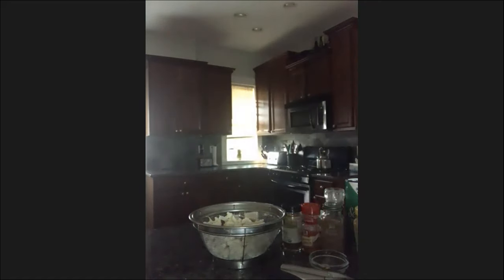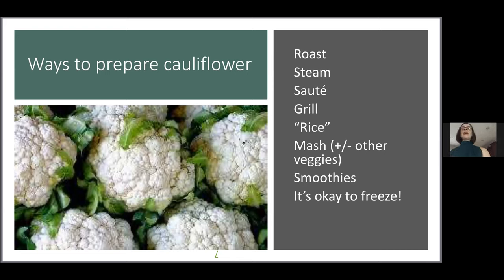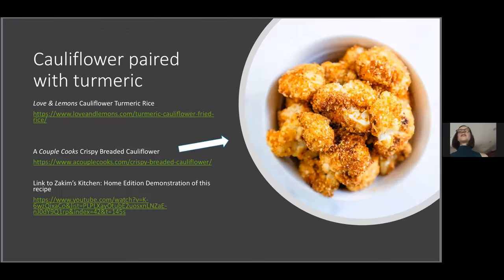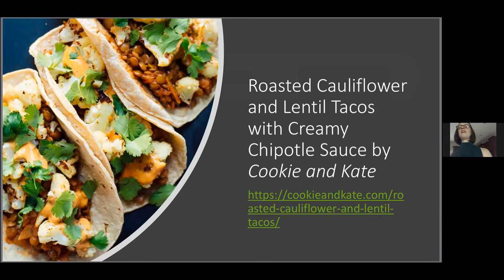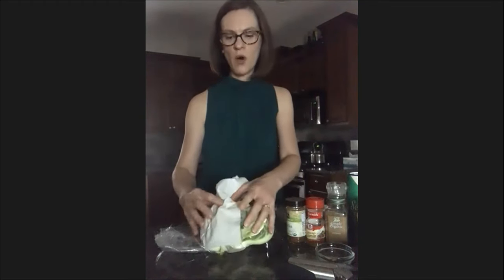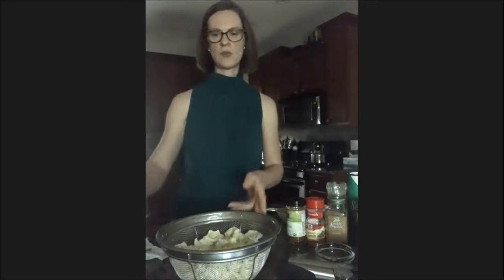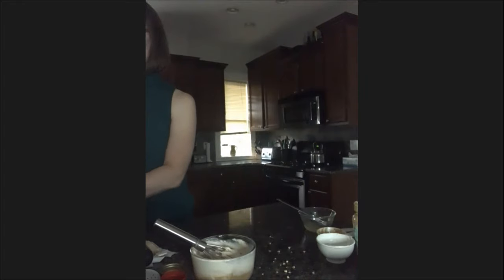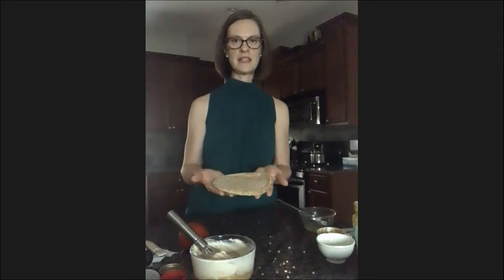How to Make Cauliflower Prepared With Tumeric | Dana-Farber Zakim Center Remote Programming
Join Stephanie Meyers, RD, LDN, CNSD, a nutritionist with Dana-Farber’s Zakim Center for Integrative Therapies and Healthy Living, for healthy snack inspiration. This week's theme: cauliflower.